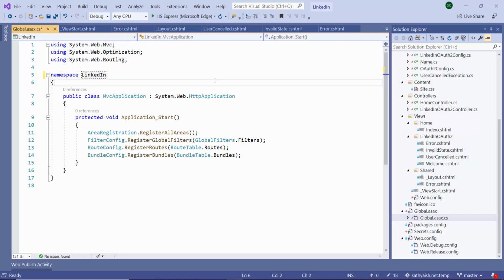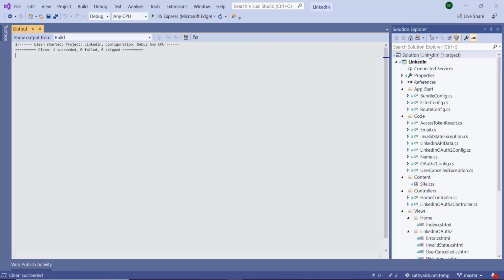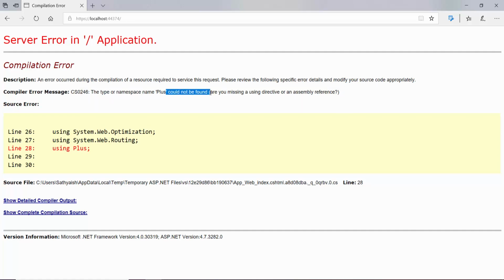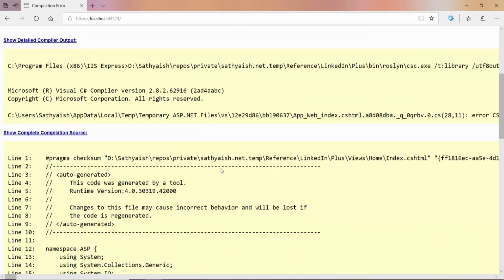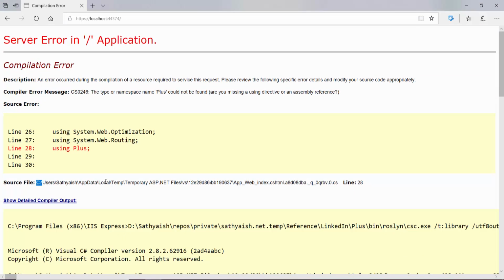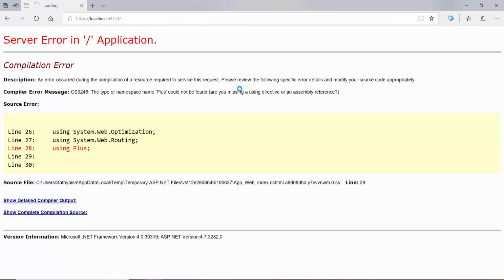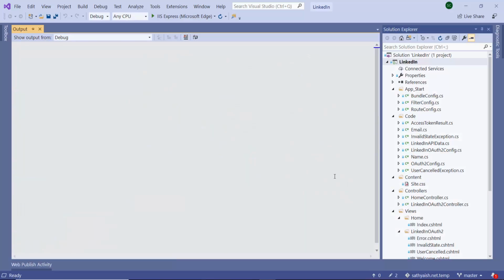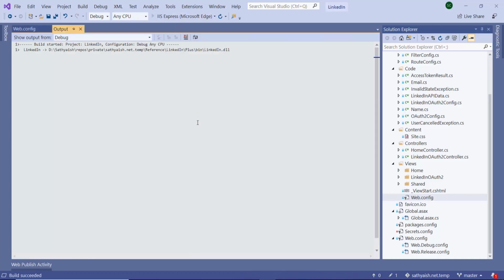ASP.NET MVC: Solution: The type or namespace name 'Foo' could not be found.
In an ASP.NET MVC project, if you change the namespaces of the classes in your code, you may get an error that reads, "The type or namespace named 'Whatever' could not be found. Are you missing an assembly or directive?"

This error does not go away even after you've changed all the namespaces in your source code and you're sure there's not a single one of the old namespaces left.

This video demonstrates the solution to this problem.

The two clips played at the end of this video are:

1. What is that which you are searching for?

2. "Had Anad," a short film on the teachings of the saint and great mystic of the 15th century, Kabir.

If you want to learn to program a computer, or you wish to get your software development team trained, please to hire me to conduct the training.